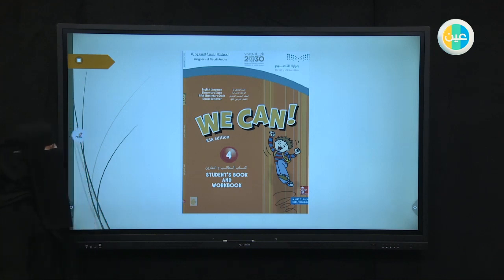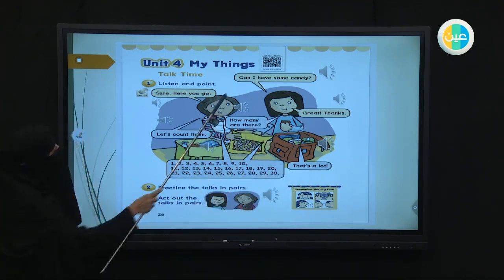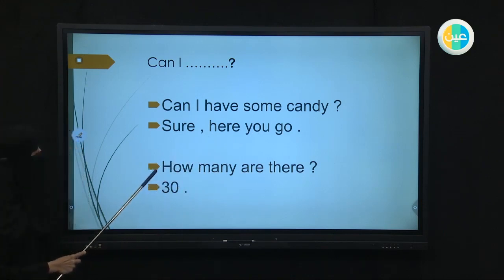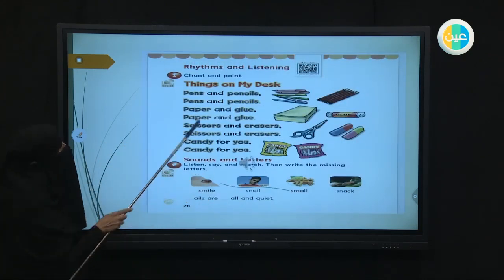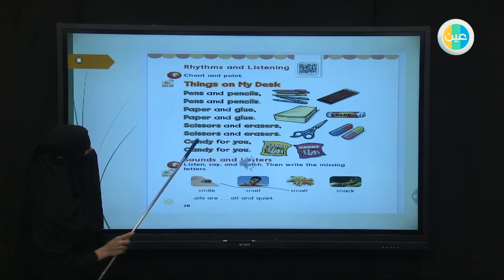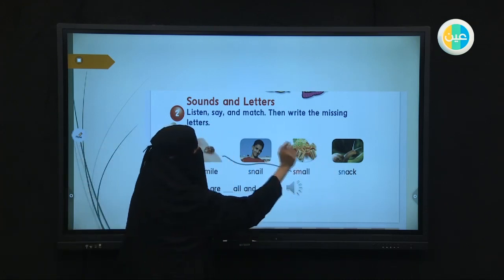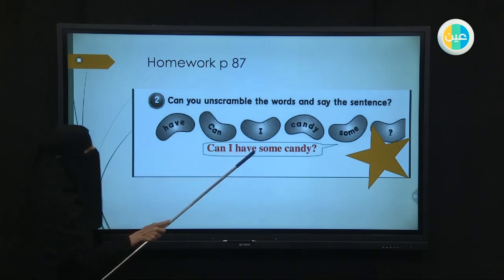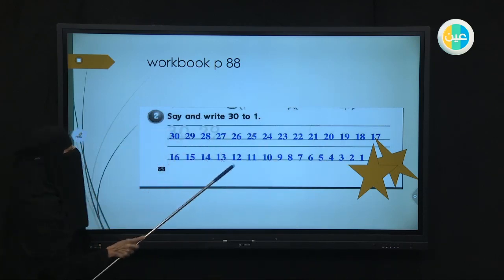دروس عين my things- unit4 p26.28 - we can4–ابتدائي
شرح عبر دروس عين مادة we can4للصف الثانوي للفصل الدراسي  الثاني الدرس دروس عين    my things-unit4 p26.28 –ابتدائي